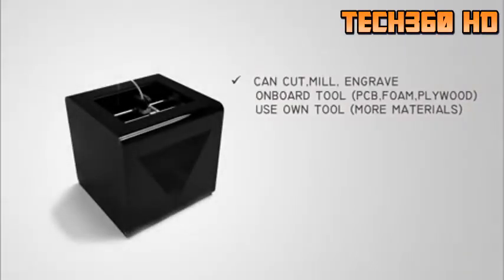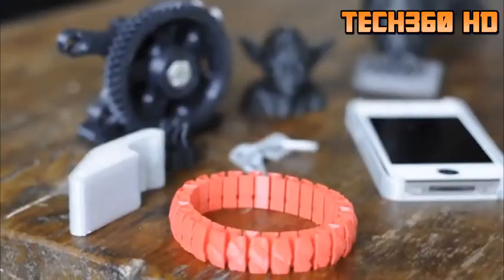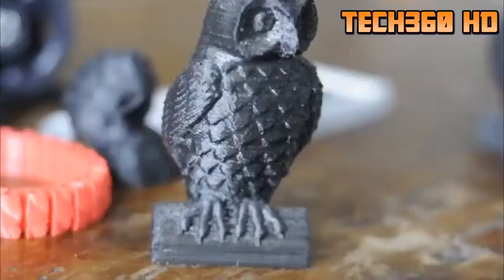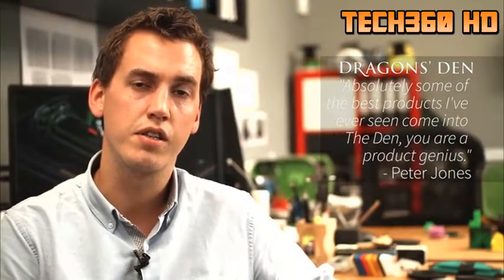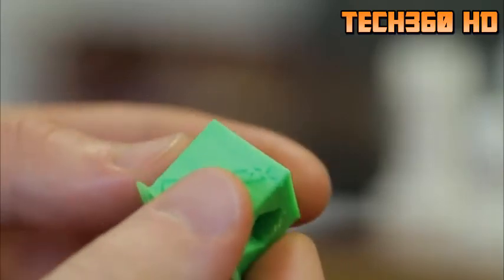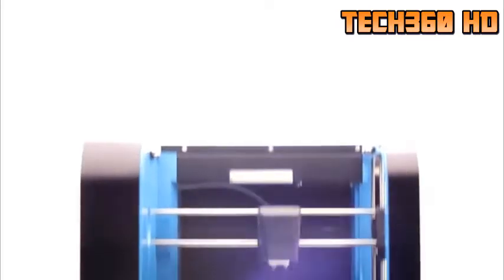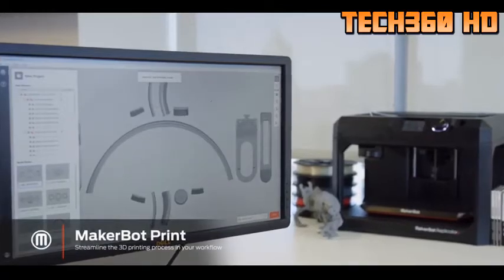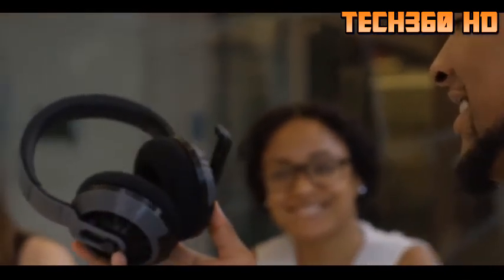5 Best 3d Printers Under 1000 Dollars That You Can Buy On Amazon 2017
5 best 3d printers under 1000 dollars that you can buy on amazon 2017.The price of these 3d printers are under or around 1000 dollars.100o dollars 3d printers you can buy on amazon right now in 2017!!subscribe to our channel and help us to grow
5 best 3d printers under 1000 dollars that you can buy on amazon 2017.The price of these 3d printers are under or around 1000 dollars.100o dollars 3d printers you can buy on amazon right now in 2017!!

about:FABtotum is the first low cost 3D printing company in Italy: print, scan, mill and cut. Meet the 3D printing revolution!The FABtotum is capable of 3d-printing plastic objects using Fused Filament Fabrication , to make simple or complex objects easily and cheaply with little or no skills involved. However, there is so much more to The FABtotum than 3D printing.The FABtotum is the maker’s best friend! PCB milling is now easy and cheap. Quickly prototype your ideas, make plastic, wooden, paper or metal components!The FABtotum can be a useful tool for prototyping or showcasing your works. The FABtotum has been developed to be scalable and flexible to adapt to your daily workflow and fit nicely in your office space.When a different material is needed, The FABtotum can switch to subtractive mode and cut or 3D-mill different materials like foam, wood or even aluminium or brass to expand the possibilities of what you can accomplish with a personal fabricator.

about:The low-cost, open source, easy to use 3D printer we've all been waiting for. Help bring your ideas to life, one layer at a time.RoBo 3D is the ultimate 3D printer everyone has been waiting for. We combined the best minds from the open source community, the best hardware we believe can give the best prints, and our own ideas based on our experience working with 3D printers. The open-source design is made so people like us can go online and find all the documents that show the ins and outs of how to make a RoBo 3D. In true rep-rap fashion, RoBo 3D has been made so that it can print out its own parts. Once in your hands, print out another for a friend! Come experience it and together, lets create something great.

about:This is Robox! Designed to be the simplest, most reliable and comprehensive 3D printing platform available. Packed with innovation.

about :Sharebot 42 is a professional 3D printer using FFF technology to create high precise and quality prototypes and models. It can be managed from your device.The autocalibration system of the innovative printing bed with removable magnetic printing plate allows the professional to start printing without any problem: the user have the full control on every printing setting from the 3.2″ LCD touch screen display.Sharebot 42 has an integrated videocamera with web connectivity: from the web interface, compatible with every device, the professional user will have the possibility to manage the printing process and see the development from the webcam. Another new features is the filament control: a sensor will stop the printing it if the material ends or it’s obstructed.Sharebot 42 can print with many different professional 3D printing materials: to have the best quality with each one, it’s possible to change the nozzle (applying nozzles from 0.4 – 0.8), depending of the material used, allowing you to obtain the best from Sharebot 42 printing quality.

1)MakerBot Replicator

about:The MakerBot Replicator+ is engineered and rigorously tested for faster, easier, more reliable 3D printing.To ensure easy, accessible 3D printing, the MakerBot Replicator+ comes with the Smart Extruder+ and all the standard features of its predecessor. A few of those features include an LCD display, an on-board camera, as well as USB, Wi-Fi, and Ethernet connectivity.The MakerBot Replicator+ prints 30% faster than its predecessor and offers a 25% larger build volume. For greater reliability and precision, it features improved hardware, like a redesigned gantry and z-stage.